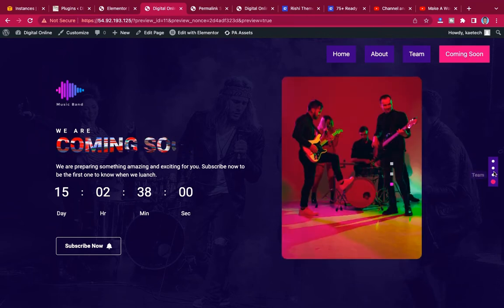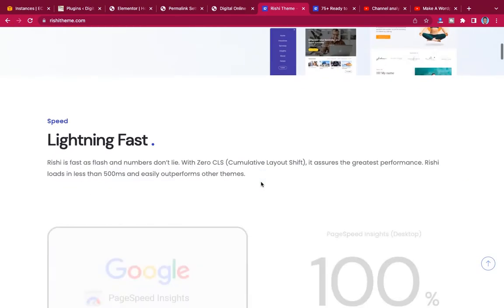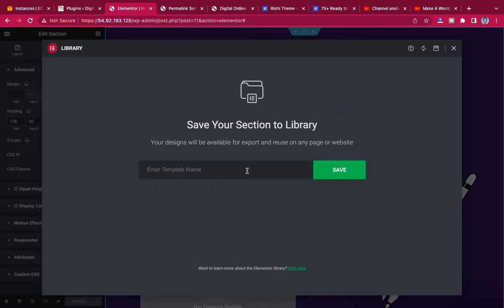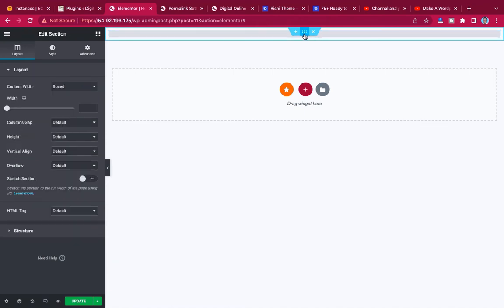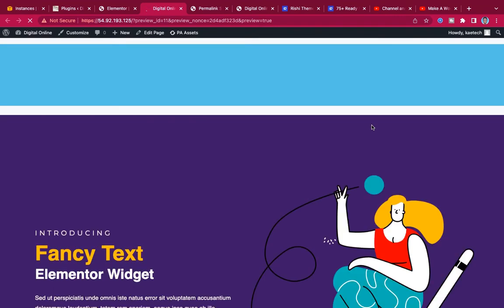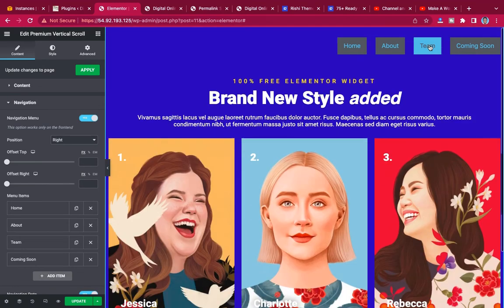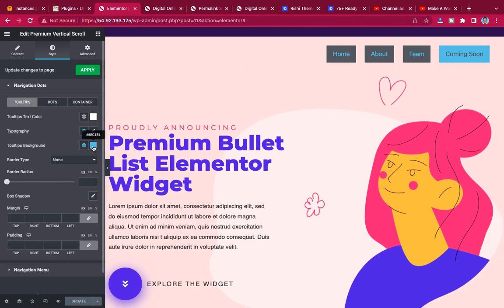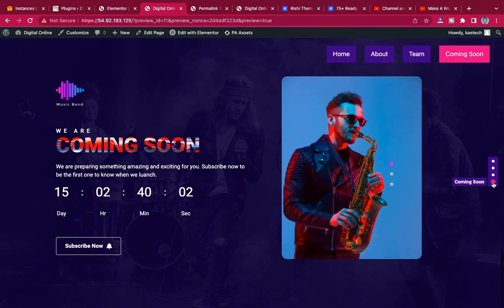How to create Vertical Scroll Page using Elementor & A Free Plugin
This video tutorial shows you how to create a vertical scroll page using Elementor.